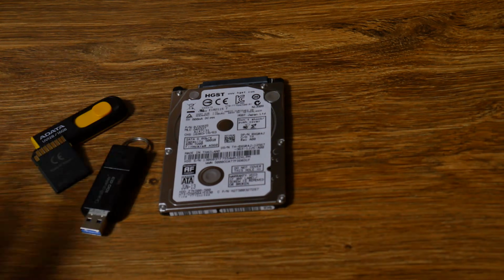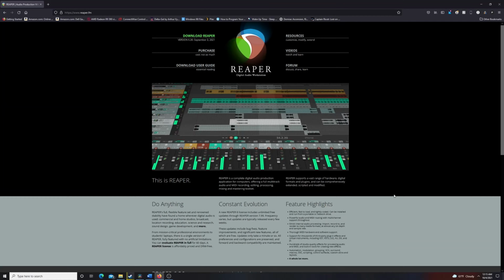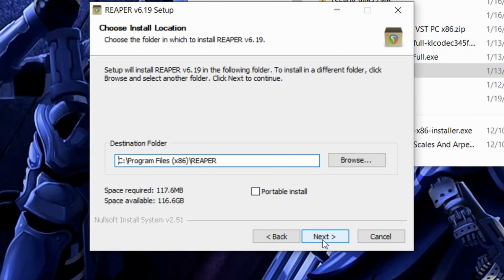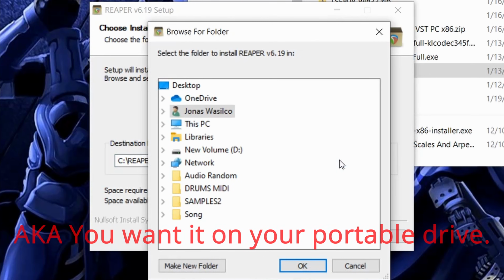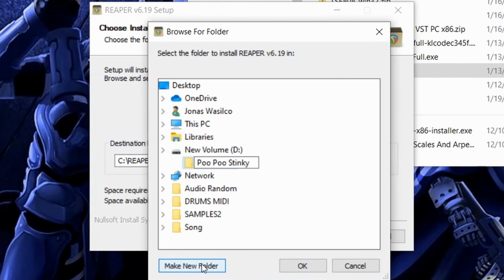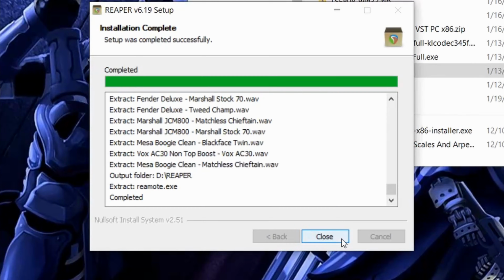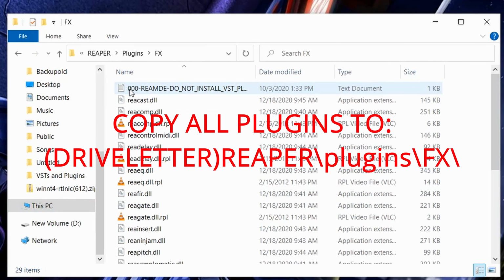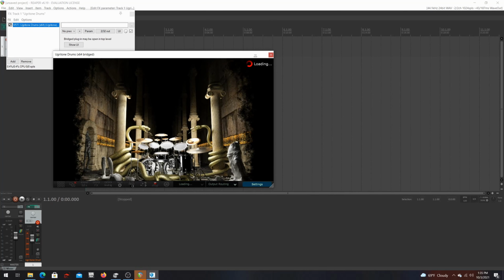REAPER: How to setup a simple portable install with all your VSTs and plugins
Studio in your pocket! This is a simple video on how to easily install REAPER on a flash drive, USB disk, network share or anything that can hold a REAPER install. I noticed a lot of videos on this subject are rather convoluted, so I made this video to get you up and running as quickly as possible.

Time stamps:
0:00 - Intro
0:22 - Installing Reaper Portable
1:09 - Installing plugins and VSTs
1:30 - Warning from Cockos
1:45 - The reason you install in the FX folder
 2:00 - DRM sucks
2:10 - Ending

If you want to support me buy my album